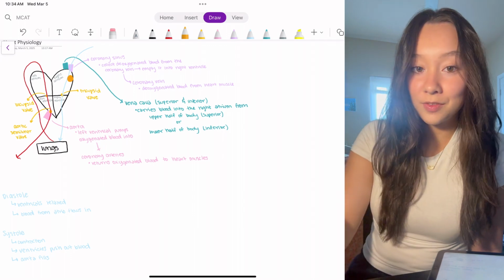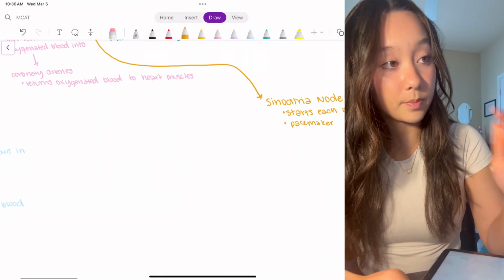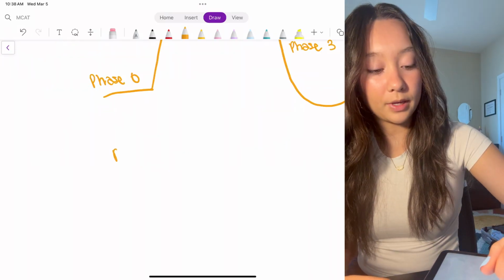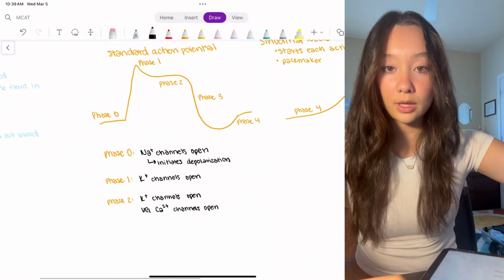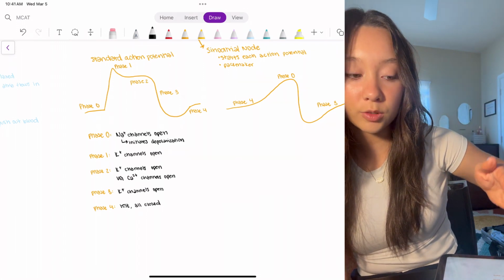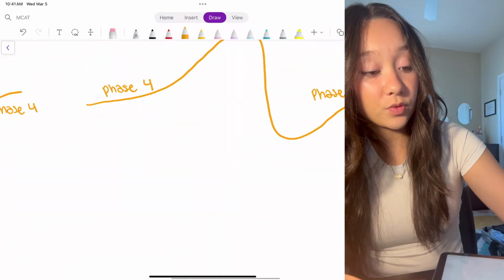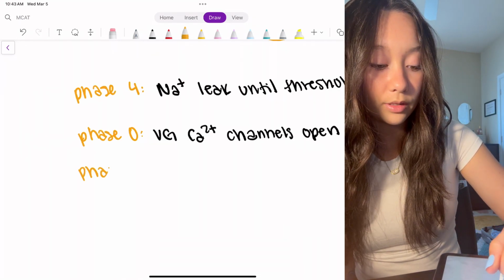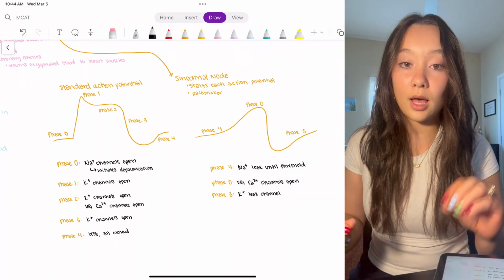Biology: Action Potentials (Standard and SA Node)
-This video goes over the different phases of the action potential, both standard and SA node

-Topics Covered:
     -Action Potential
     -SA Node
     -Pacemaker of the Heart
     -Ion Channels of Action Potentials
     -Threshold

All downloadable video notes (Biology -- Action Potentials)

Happy Learning!